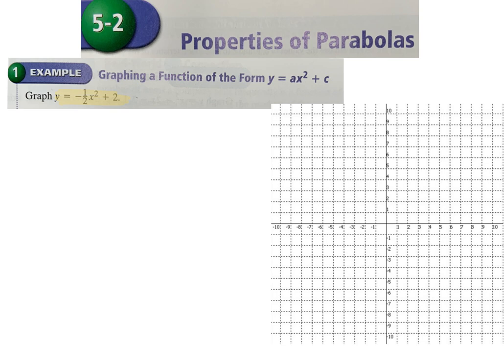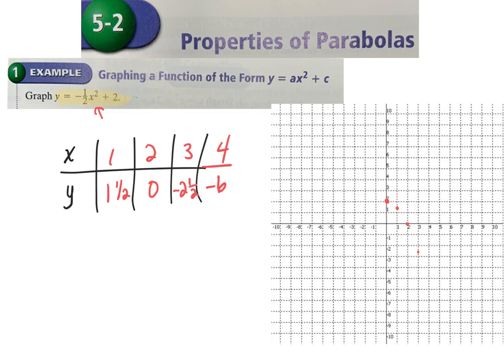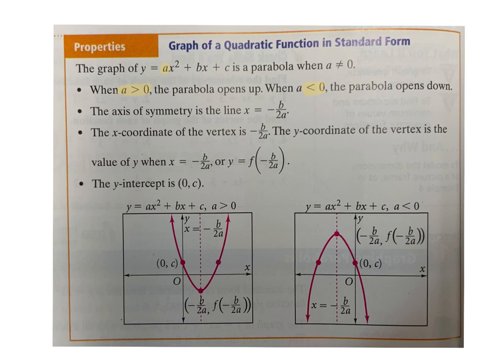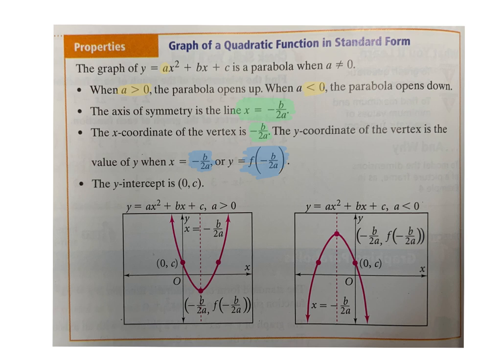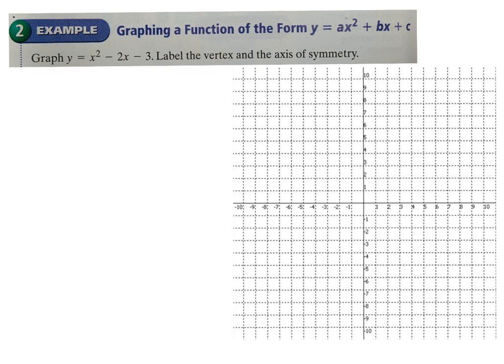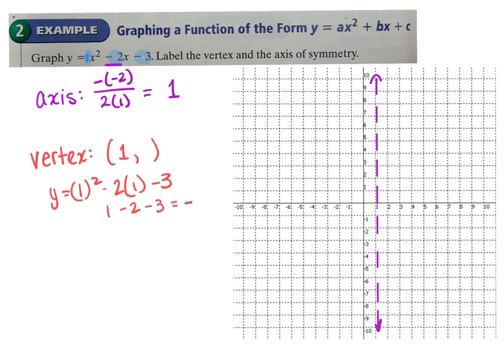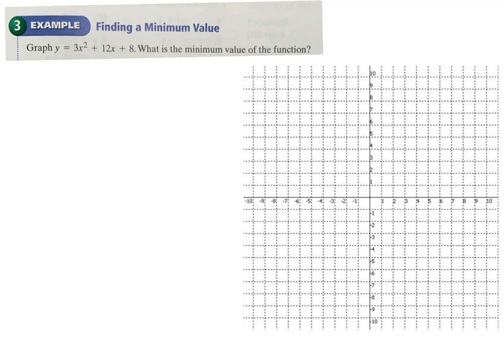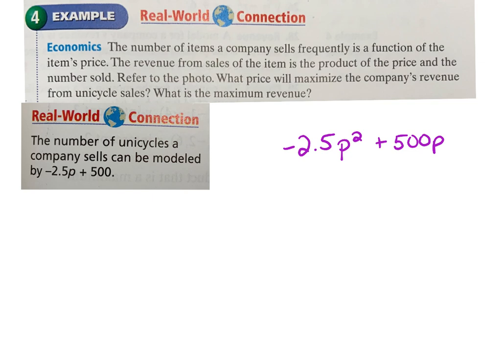Alg 2 section 5.2